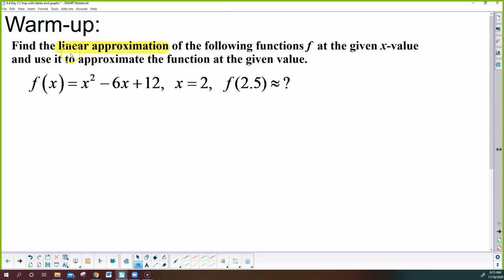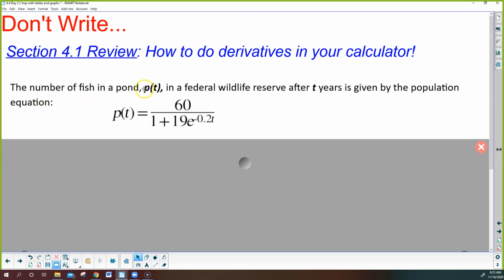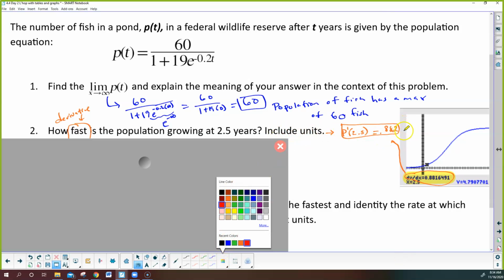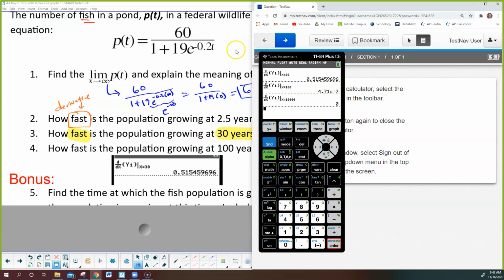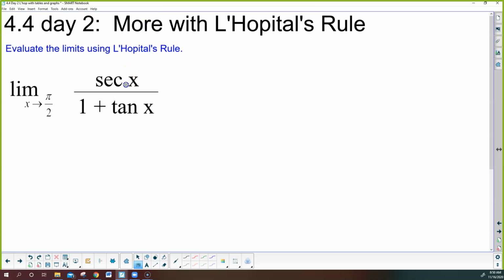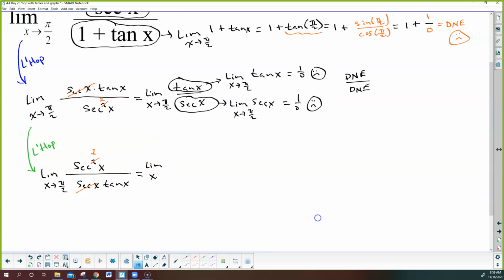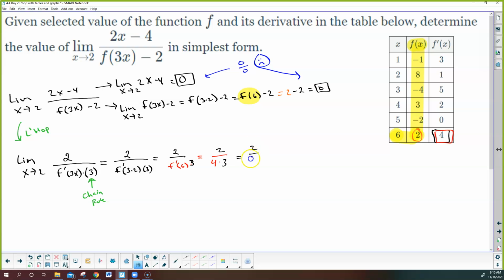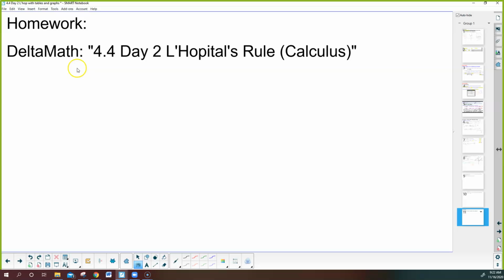4.4 Day 2 L'hopital's Rule